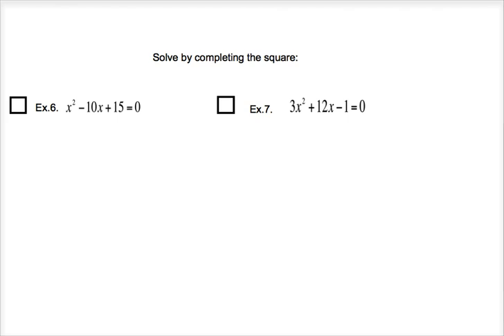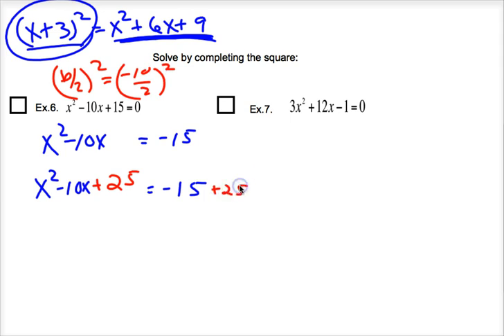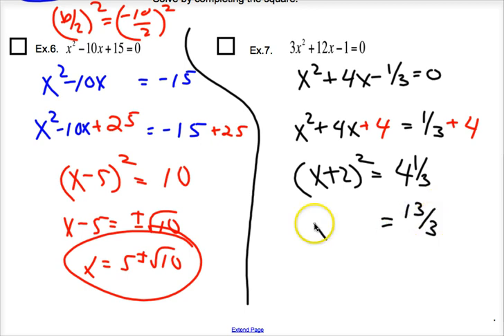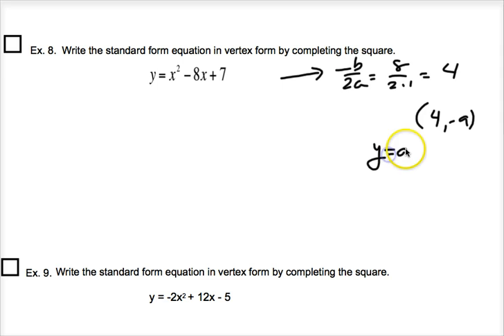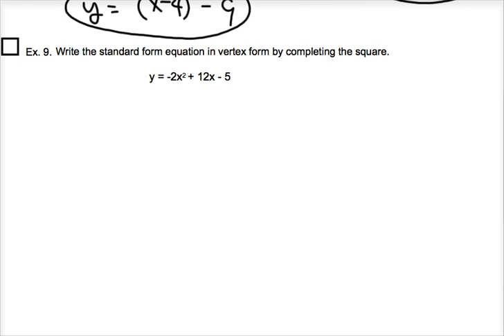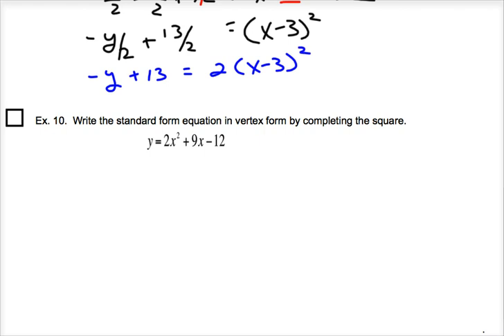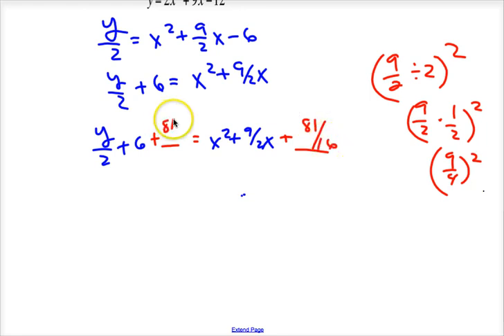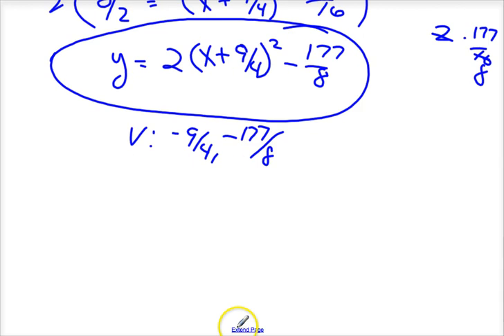4 6 completing the square